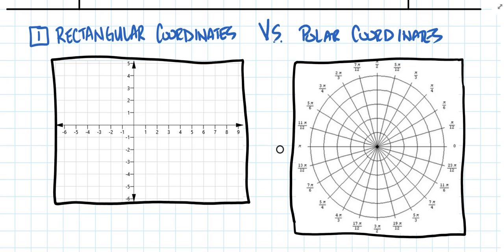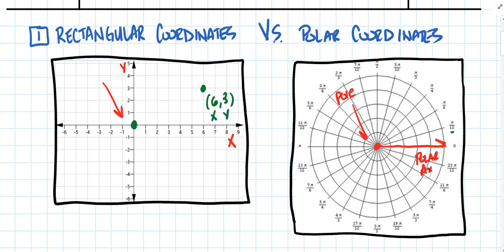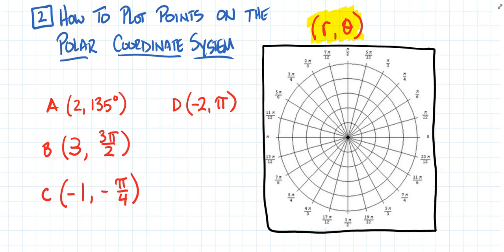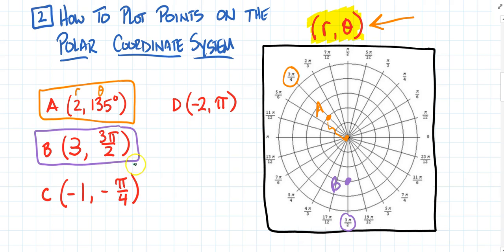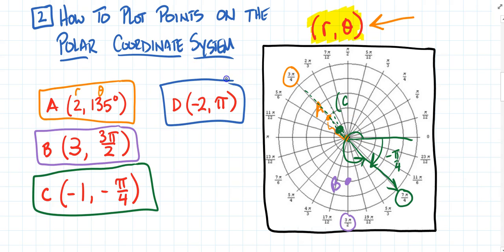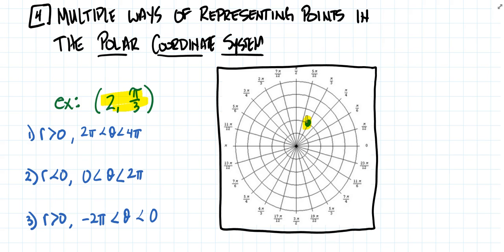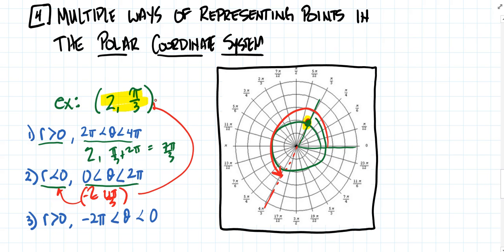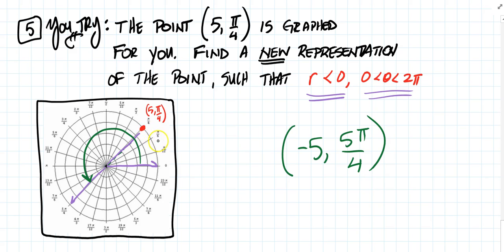Precalculus Concept 36a